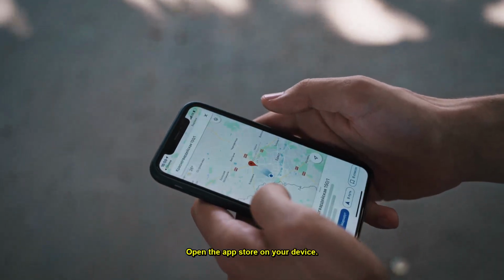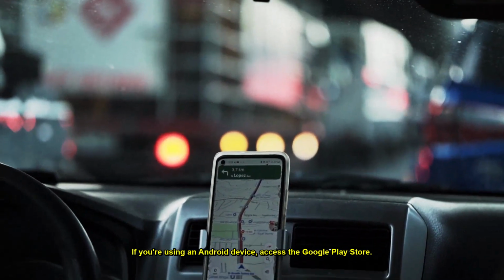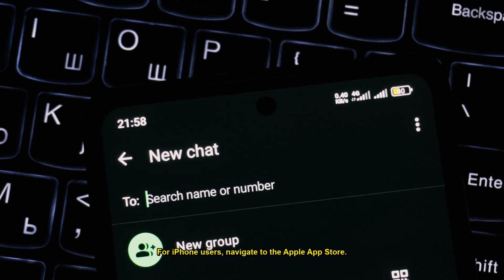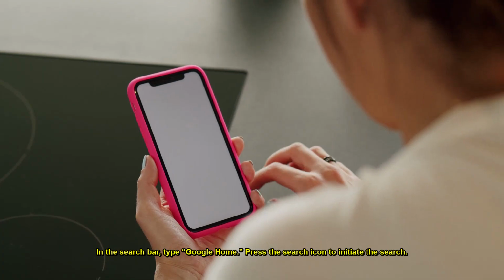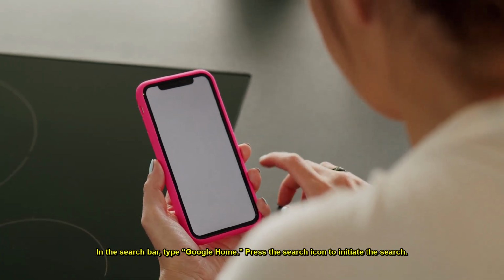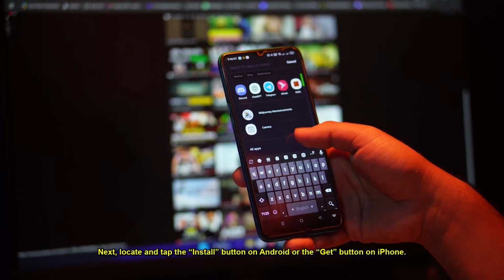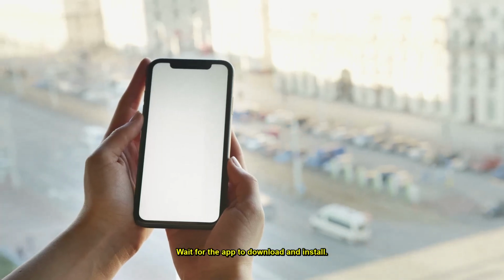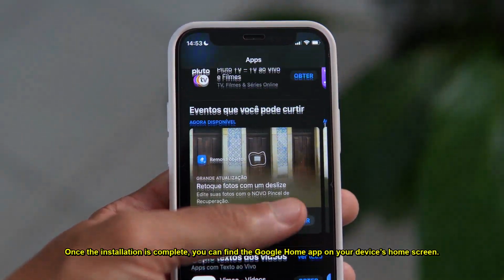How to download Google Home app for Nest smart home setup - Complete Guide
In this comprehensive guide, learn how to download the Google Home app for your Nest smart home setup effortlessly. Whether you're a beginner or looking to enhance your smart home experience, this video walks you through each step, ensuring a smooth installation process. Discover tips, tricks, and troubleshooting advice to get the most out of your Nest devices. Don't miss out on creating your ultimate smart home environment!